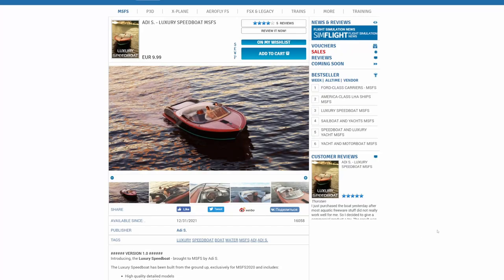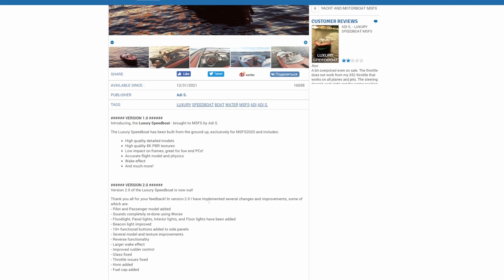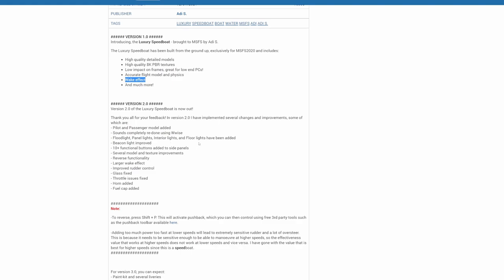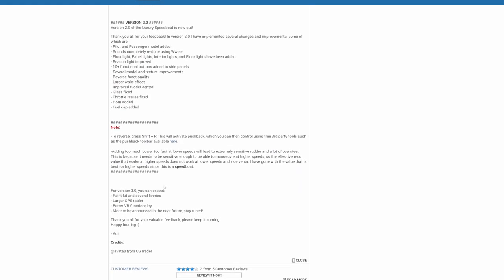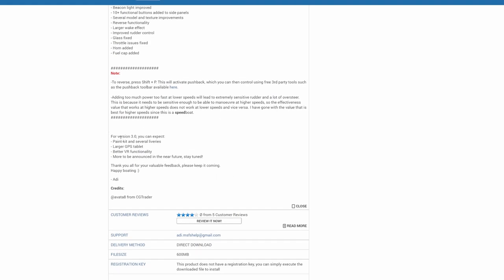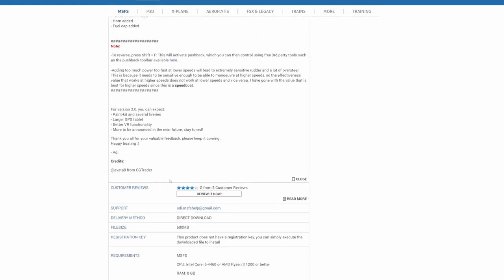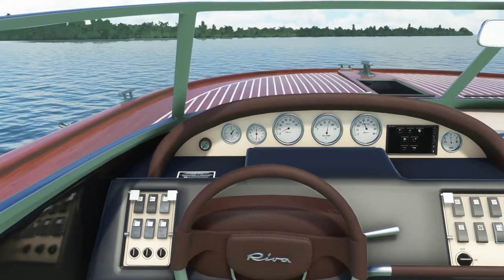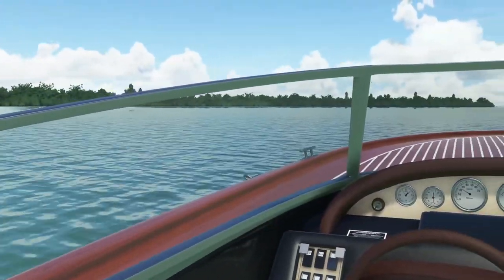Microsoft Flight Simulator | Boats In MSFS! | Experience The World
Microsoft Flight Simulator just had the experience expanded a little more with this new boat addon! Driving a boat in MSFS brings the simulation experience to a whole new level as we can now experience the world from sea as much as the air!

0:00 Intro

747-800 Full Flight Tutorial Guide

My Specs
32GB DDR4 G.Skill RGBneo (Specifically engineered for AMD Ryzen)
RTX 2080Ti
4k resolution